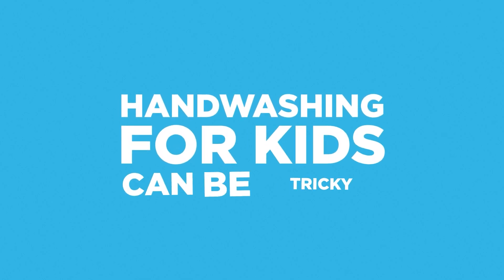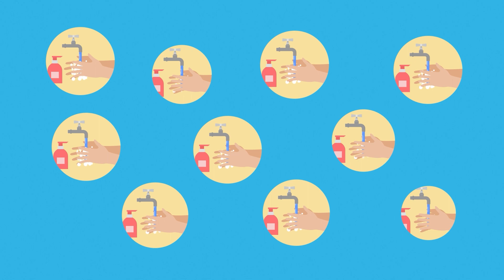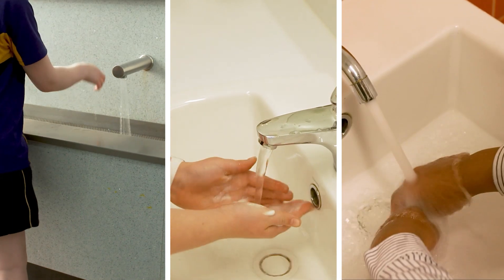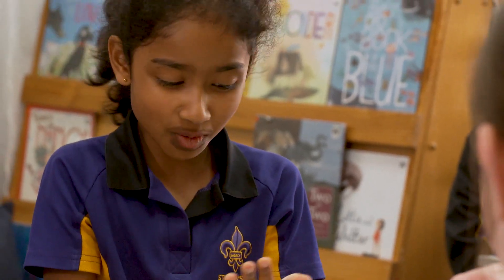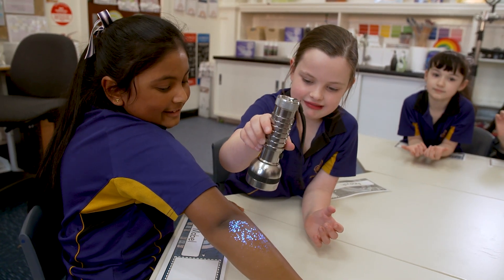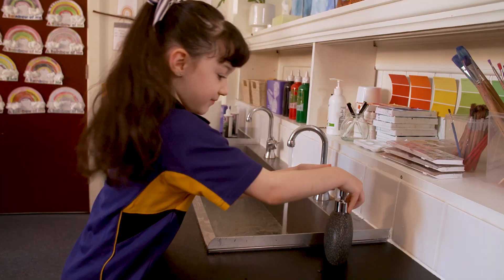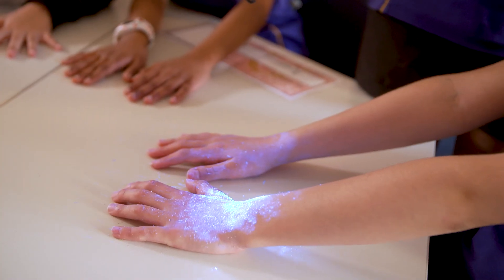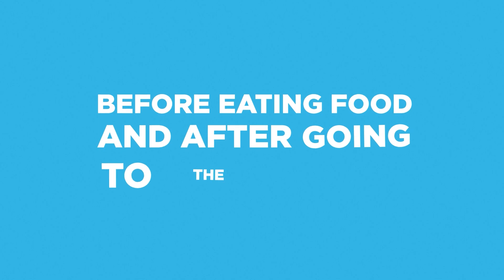GLITTERBUG Handwashing Challenge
Help kids understand how to wash their hands properly using the fun Glitterbug experiment using UV light